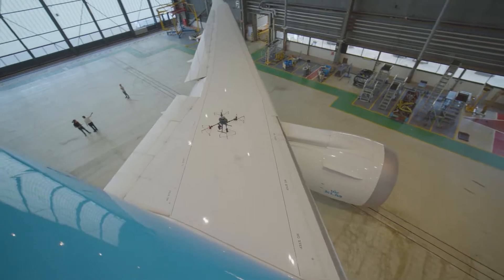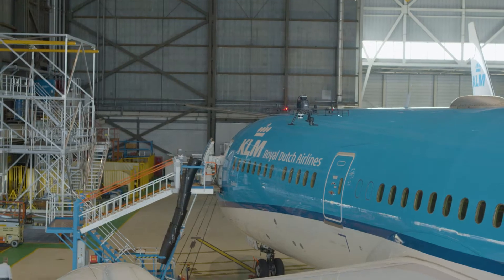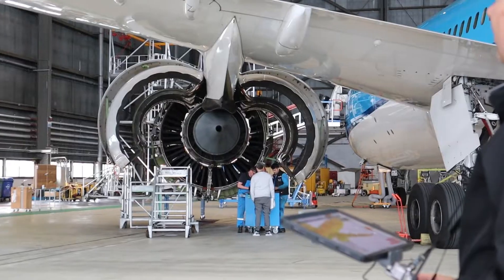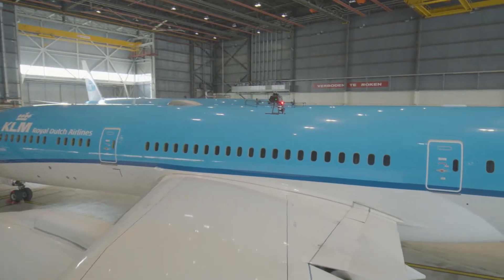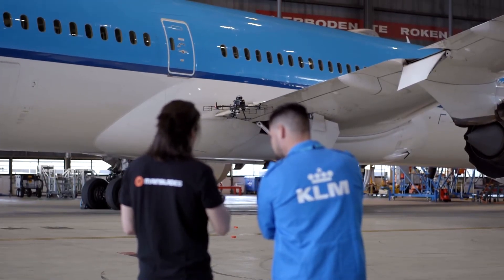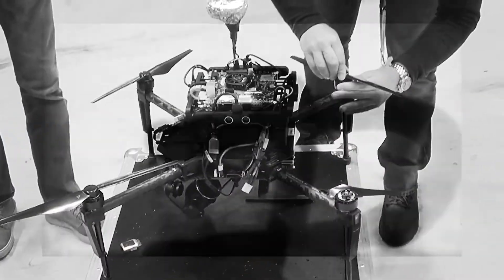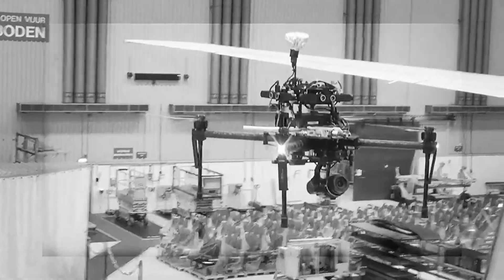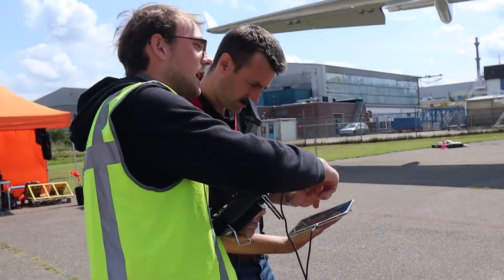Celebrating 5 years of Mainblades!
We are happy to celebrate our 5 year anniversary this month!
So, we sat down with our colleagues and our co-funders to reflect a little.

About us

Mainblades is a Dutch high tech and robotics company located in The Hague. We empower airlines, MROs and leasing companies with drone technology to perform fully automated visual inspections of aircraft.

Do you want to become an early adopter of this future technology and gain a competitive advantage in this domain?